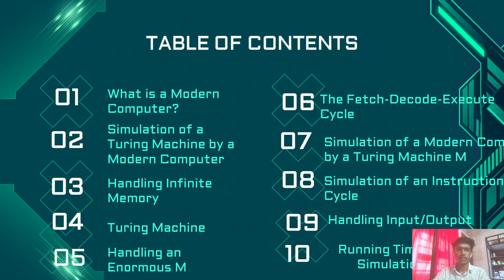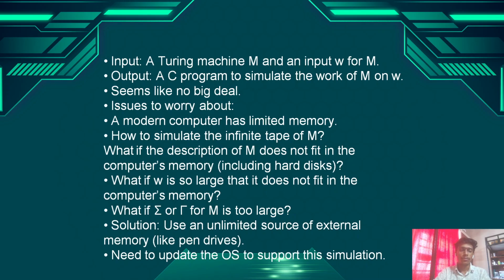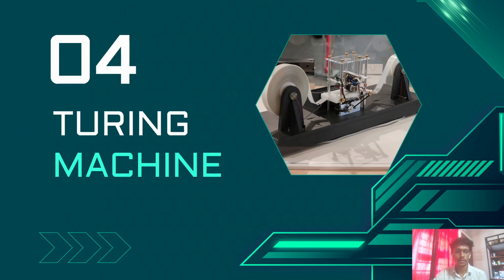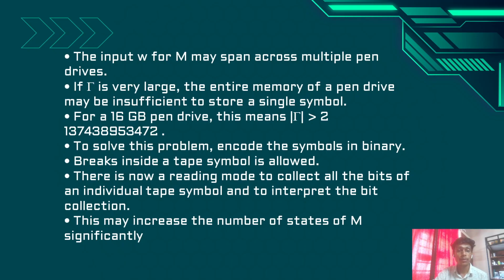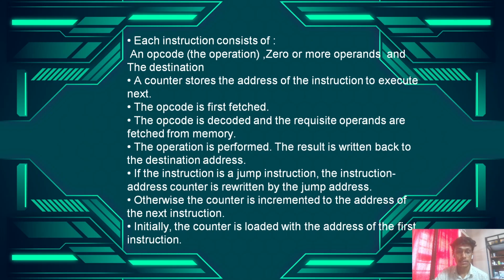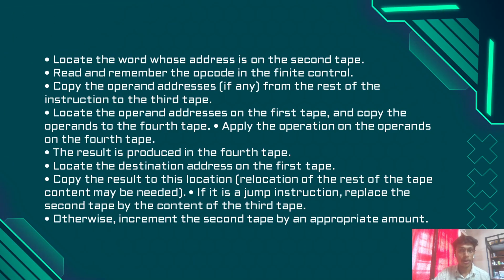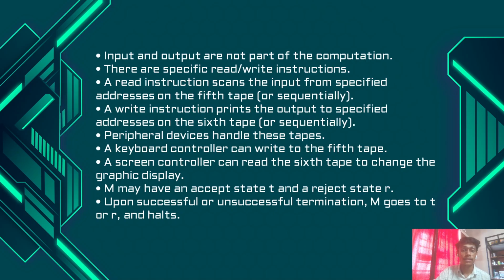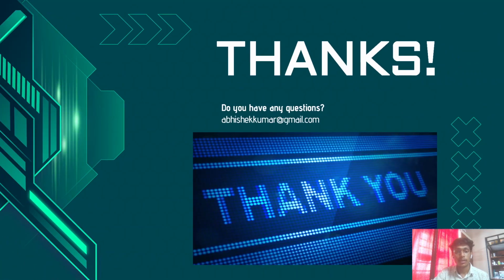Modern Computing Devices and Turing Machine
We'll learn about Modern Computing Devices and Turing Machine.